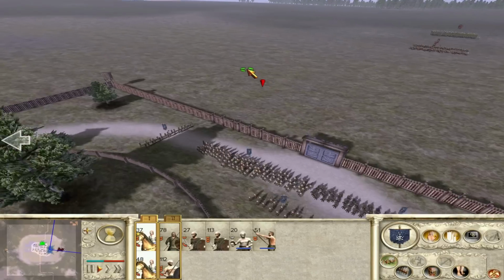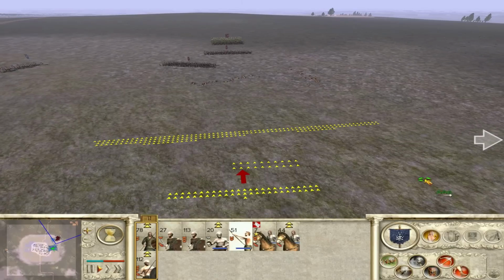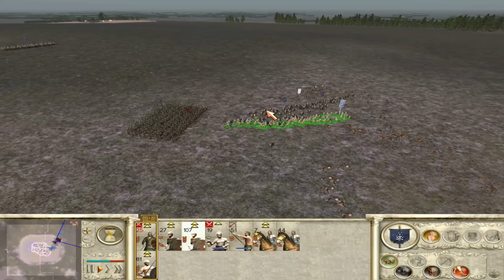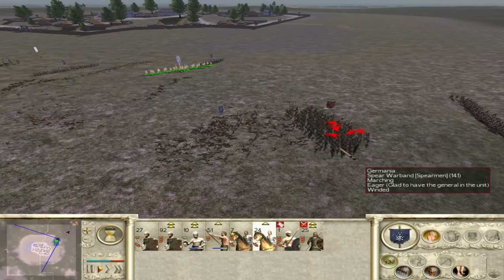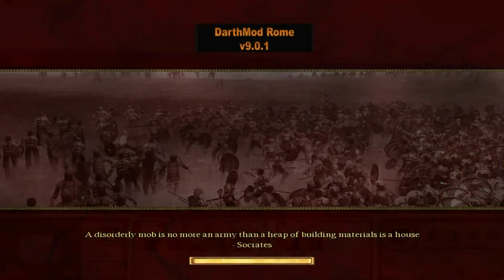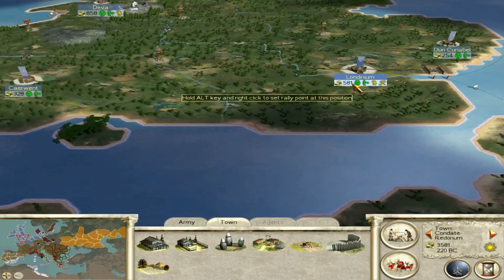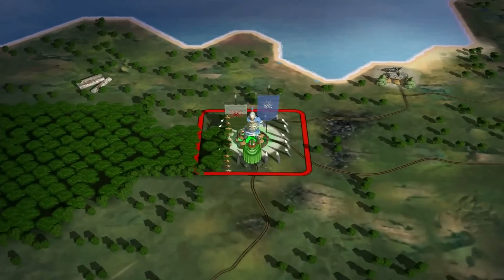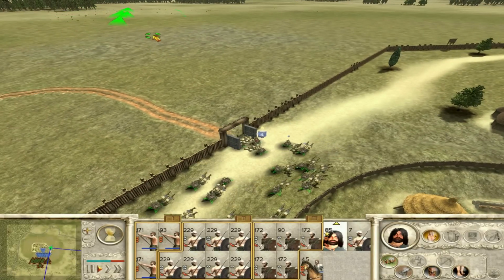Rome Total War: Darthmod - Briton Campaign Part 19 ~ Holding Position!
Rome Total War with Darthmod 9.0.1
How Far Will I Go For Rome?